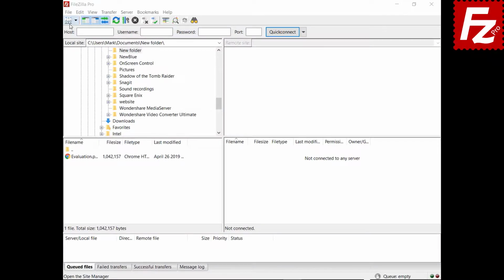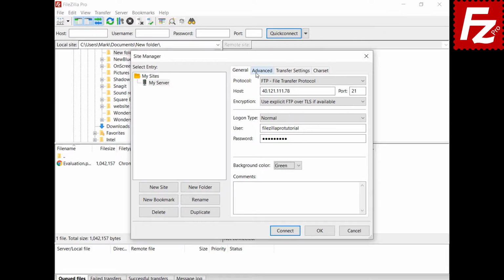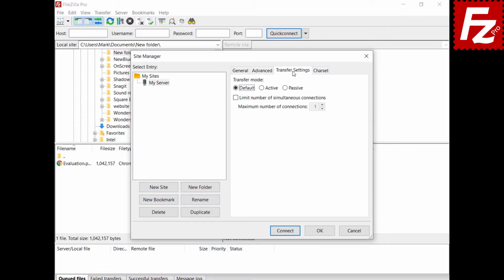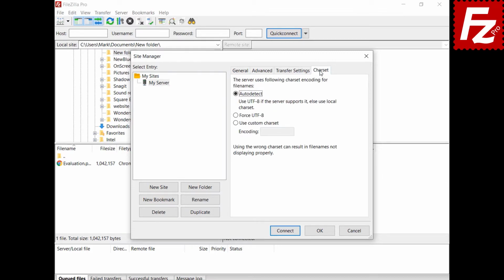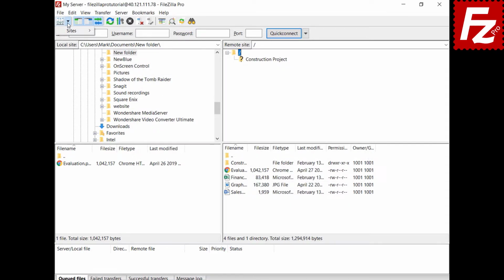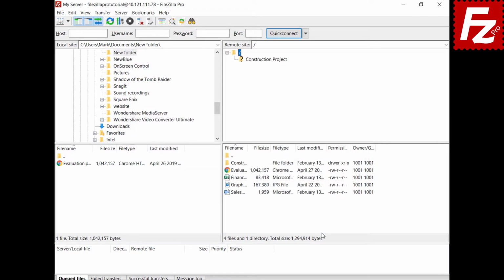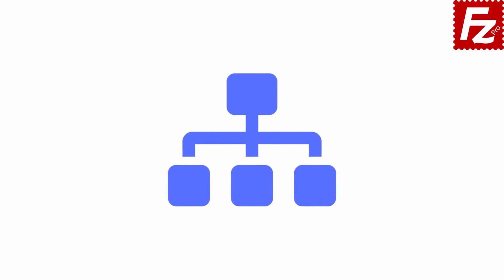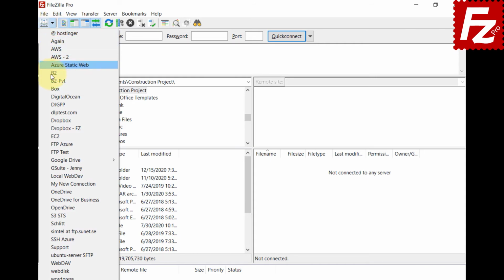Site Manager Video Collection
This tutorial is a collection of all Site Manager videos.